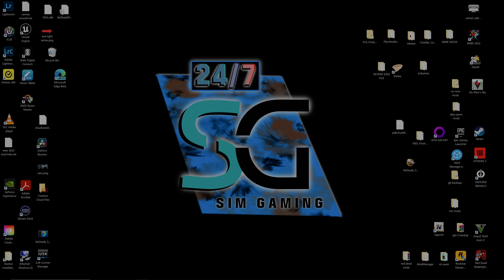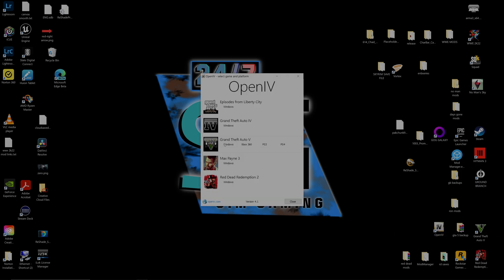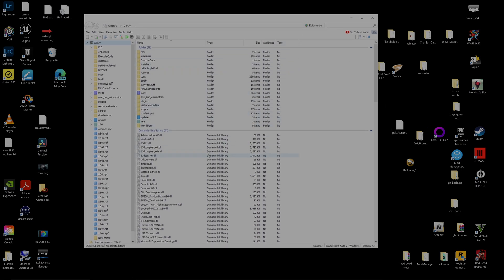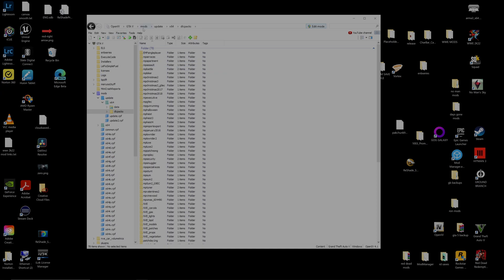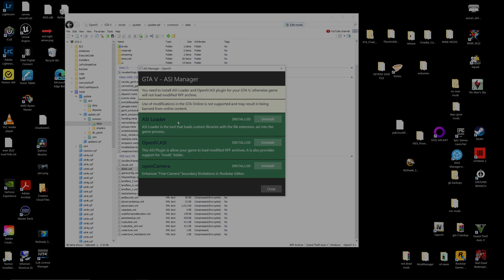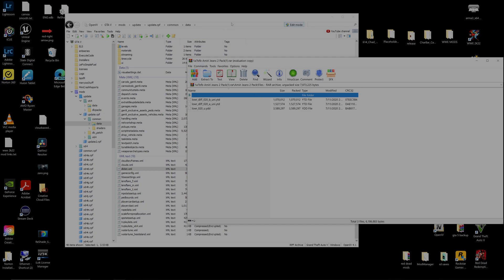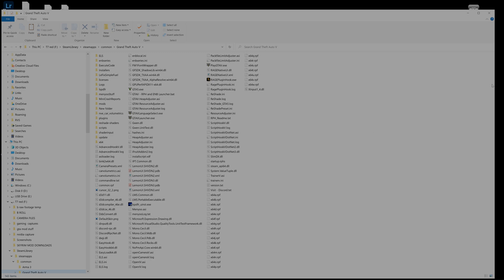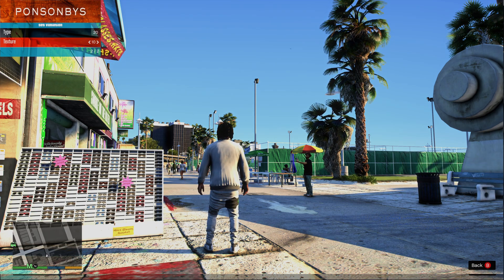HOW TO INSTALL GTA 5 MODS | EASY MOD FOLDER + OPEN IV + MENYOO (2023) TUTORIAL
QUICK AND EASY TO FOLLOW HOW TO INSTALL CLOTHES AND TEXTURES VIA EASY MOD FOLDER SINGLEPALYER

LINKS

EMF SINGLEPLAYER

✼ ✼ CLX Gaming ✼ ✼

✼ CLX Alchemy RGB LED Light

✼ CLX Quench 120 Closed Liquid Cooler

✼ Set 303 Mid Tower White

✼ (3x) Standard 120mm Case Fans

✼ CORSAIR Dark Core RGB Pro SE, Wireless FPS/MOBA Gaming Mouse

✼ CORSAIR K55 RGB Pro Wired Gaming Membrane Keyboard

✼ Blue Microphones - Snowball Ice USB Mic

✼ InnoGear Adjustable Mic Stand

✼ LG 27GN950-B 27 Inch UHD (3840 x 2160) Nano IPS Display Ultragear Gaming Monitor

✼ iDsonix USB 3.0 Hub

✼ (3x) Corsair QL Series, iCUE QL120 RGB Fans